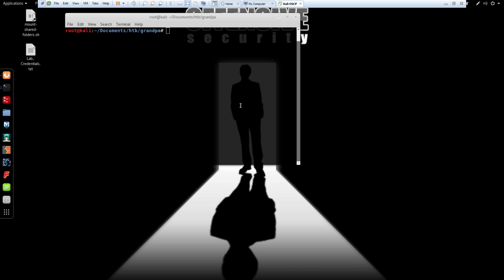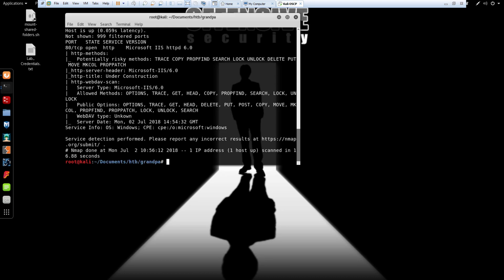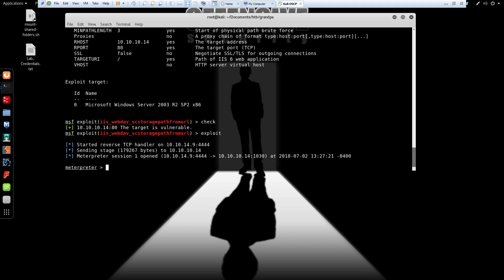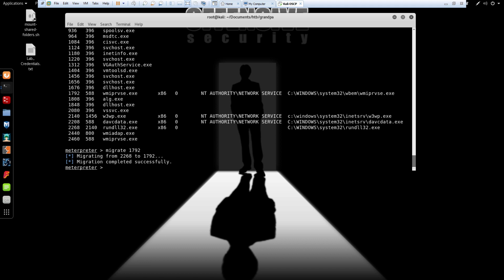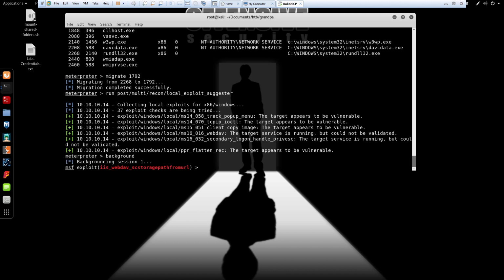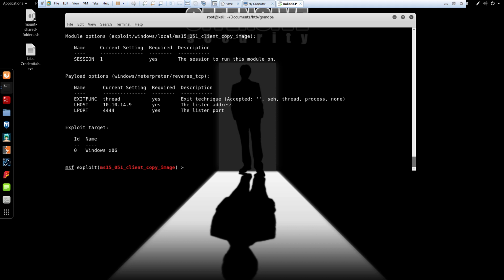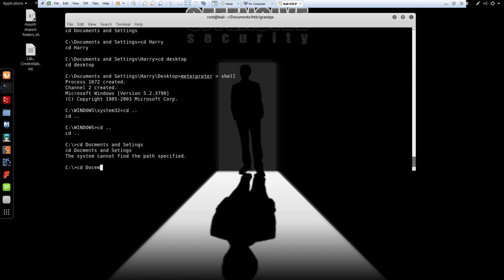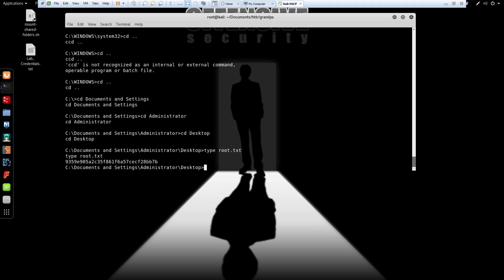Grandpa - Hack The Box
grandpa hack the box walkthrough using metasploit! enjoy!